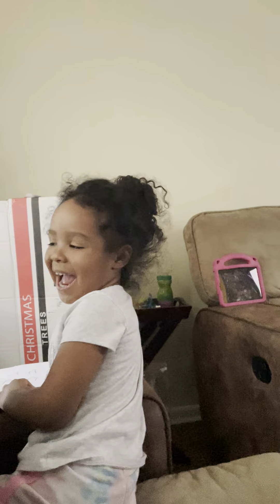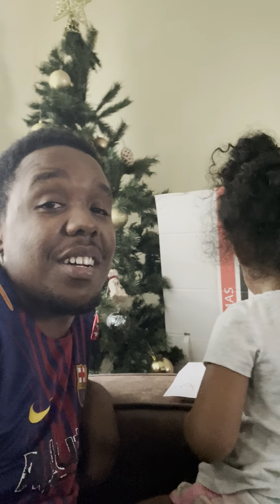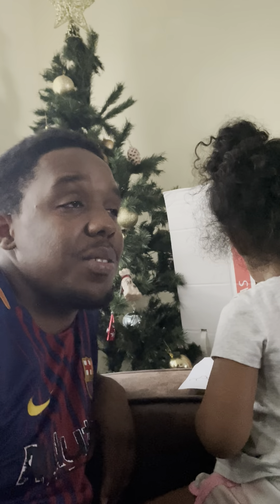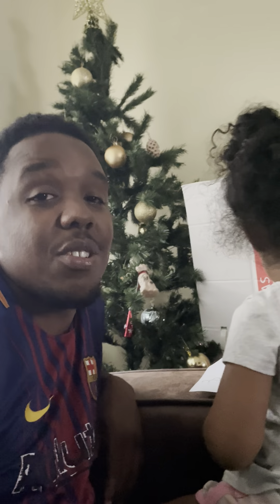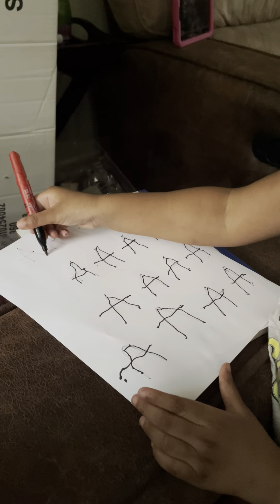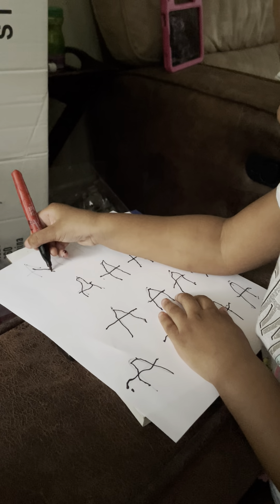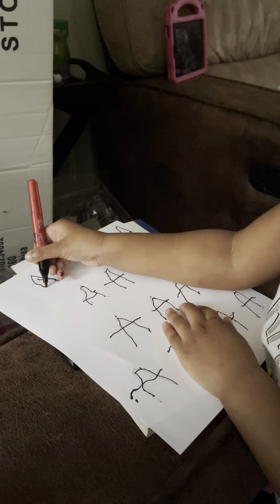Drawing the Letter A